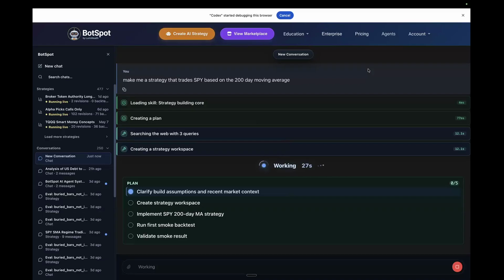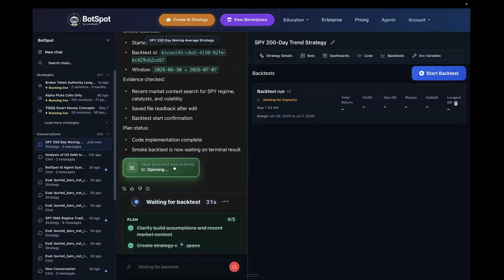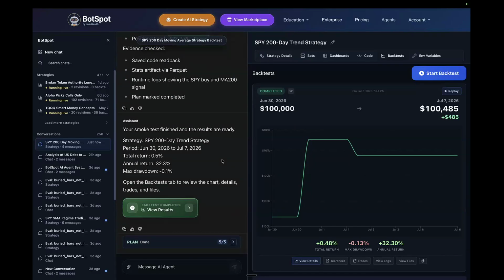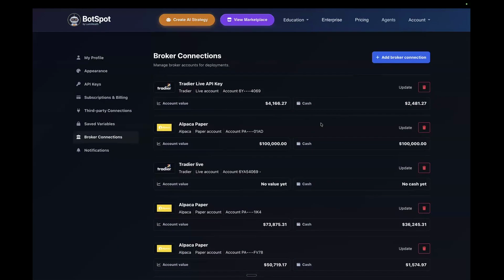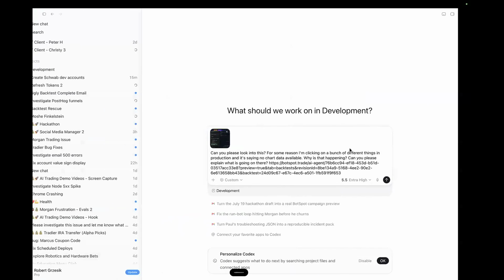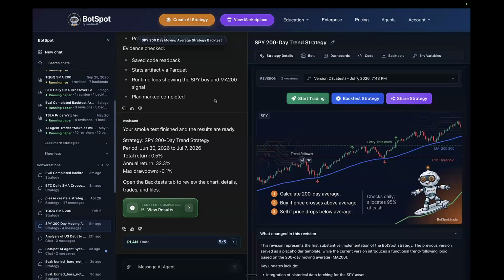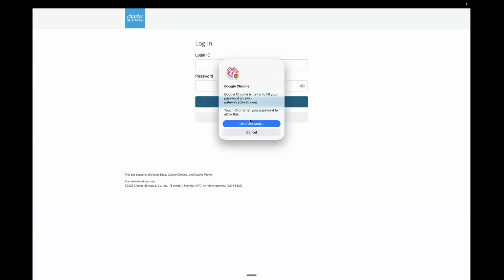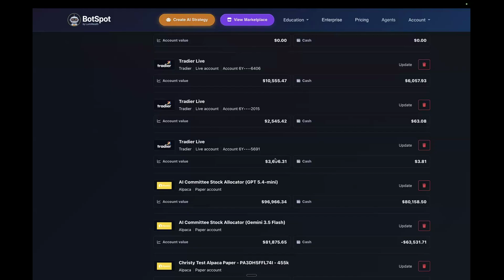Building An AI Trading Bot Live: AI Strategy Research